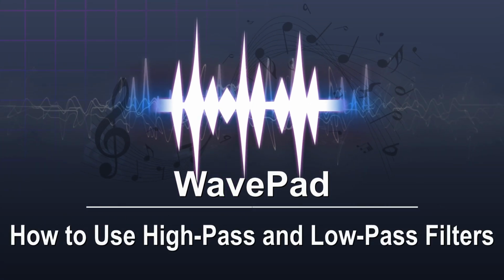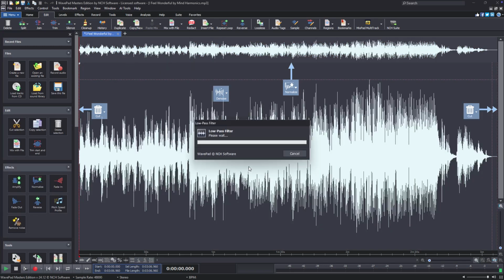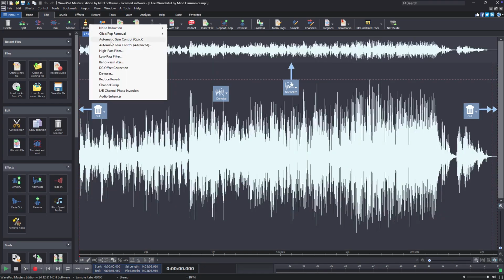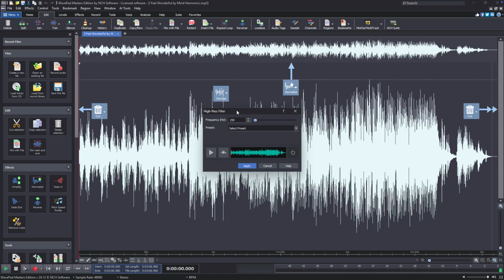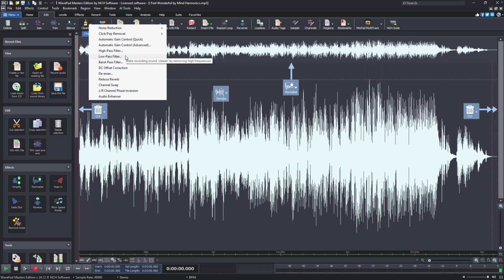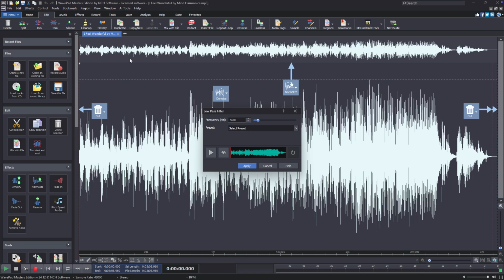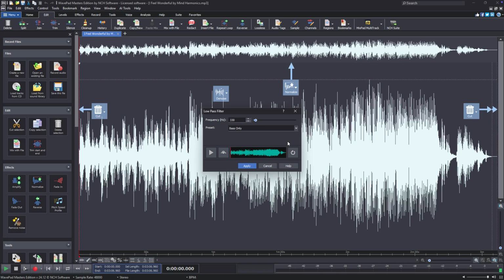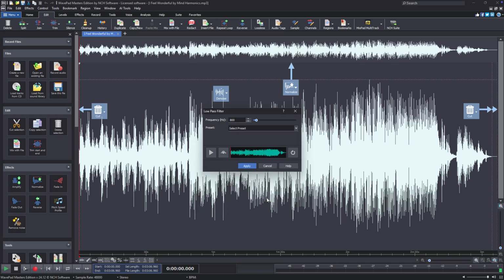How to Use High-Pass and Low-Pass Filters | WavePad Audio Editing Tutorial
This tutorial will show you how to use High-Pass and Low-Pass filters with WavePad Audio Editor.

How to Use High-Pass and Low-Pass Filters in WavePad

Open your audio file in WavePad, then go to the Edit tab and click the Cleanup button dropdown. Choose either the High-Pass Filter or the Low-Pass Filter.

Continue watching for additional details on using the High-Pass and Low-Pass Filters.

High-pass and low-pass filters are used to remove unwanted frequencies and improve overall sound quality.

The High-pass filter is found on the Edit tab in the Cleanup button dropdown. Use the High-Pass Filter to remove low frequencies below a selected cutoff. This helps reduce rumble, handling noise, and muddiness. For voice recordings, a common starting point is around 80 to 120 Hz, though higher settings like 200–250 Hz can further enhance clarity depending on the recording.

The Low-pass filter is also found in the Cleanup button dropdown. Use the Low-Pass Filter to remove high frequencies above a selected cutoff. This is useful for reducing hiss or harsh high-end noise, though setting it too low can make audio sound dull or muffled. Adjust the frequency carefully to maintain a natural sound.

After selecting a filter, adjust the Frequency slider or choose a preset from the dropdown. When in doubt, use subtle adjustments. Small changes usually sound more natural than aggressive filtering.

For either filter, you can save your own preset by setting your preferred frequency, selecting Save Preset, entering a name, and clicking Save. To delete a custom preset, select it from the dropdown, then open the dropdown again and choose Delete Preset.

Use the preview controls to hear the effect before applying it. When you’re satisfied, click Apply to confirm the changes.